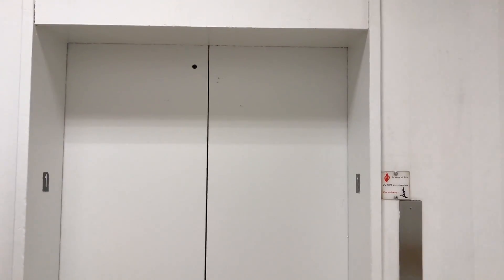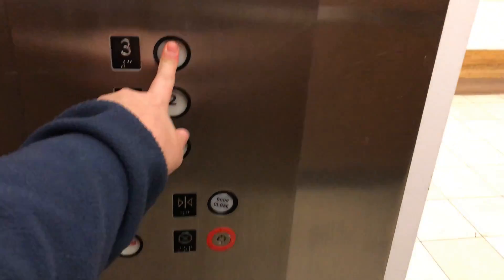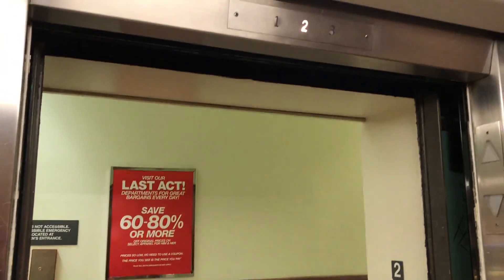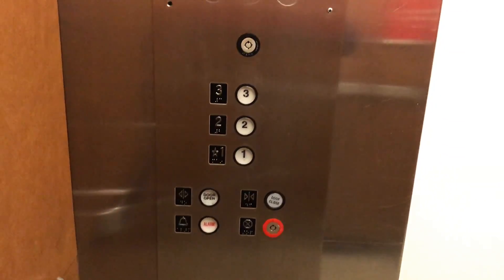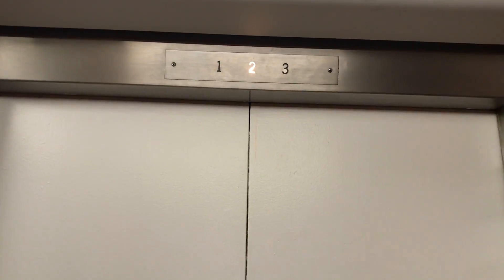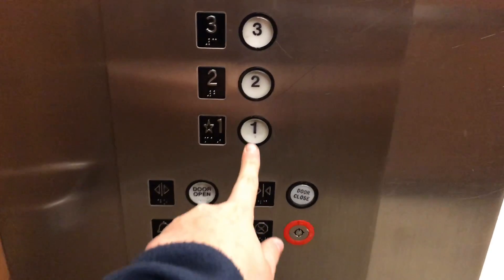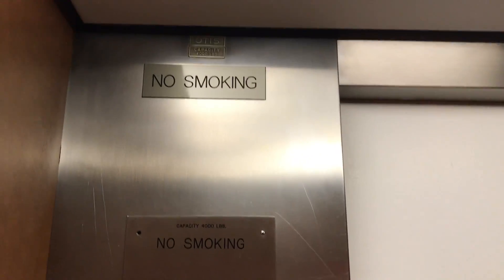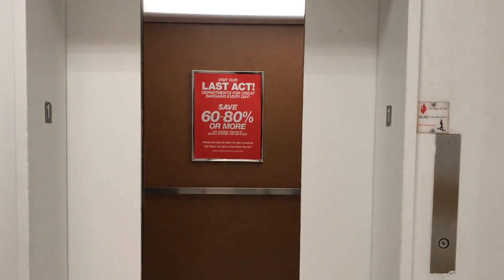Modernized Otis Hydraulic Elevator at Macy's at Glendale Town Center in Indianapolis, IN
This is the other elevator in this store and this elevator is not as good as the Otis Lexan. What's unusual about this elevator is that it doesn't go to three, but the Lexan does. I'm not entirely sure why, but still this is a pretty nice elevator.